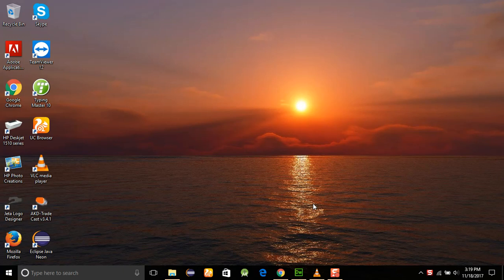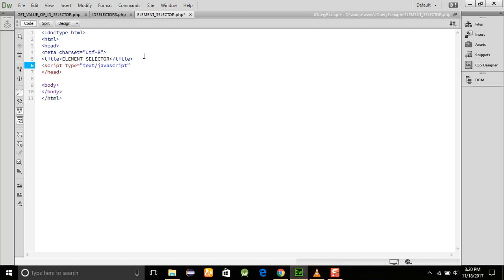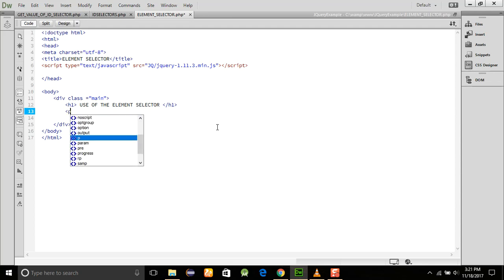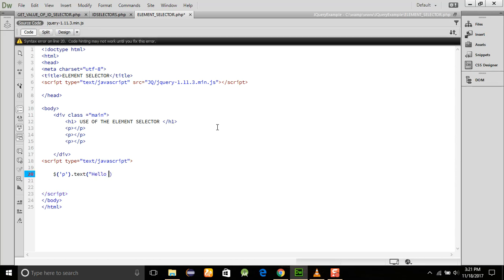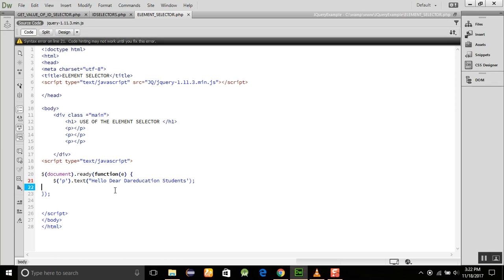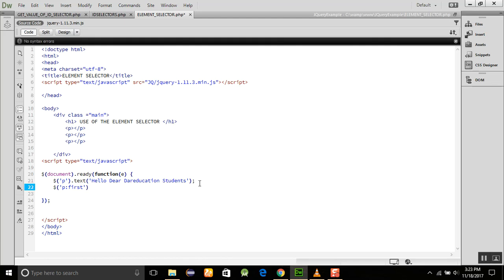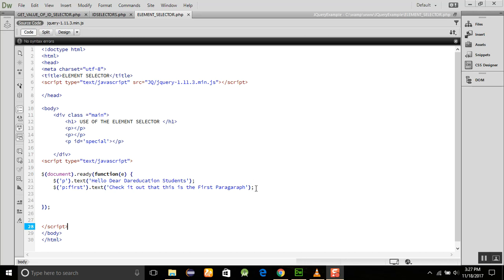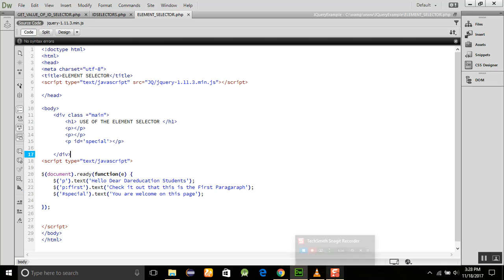JQUERY TUTORIAL FOR BEGINNERS 17 ELEMENT SELECTOR IN JQUERY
JQUERY TUTORIAL FOR BEGINNERS   17   ELEMENT SELECTOR IN JQUERY. IN THIS SESSION YOU WILL LEARN THE ELEMENT SELECTOR.
JQUERY,
JQUERY CDN,
JQUERY AJAX,
JQUERY EACH,
JQUERY UI,
 JQUERY DOCUMENT READY,
 JQUERY SELECTOR,
JQUERY CSS,
JQUERY BUTTON CLICK CALL FUNCTION,
JQUERY SET INPUT VALUE,
FIND JQUERY VERSION,
JQUERY FIND BY ID,
JQUERY CHANGE CLASS,
 JQUERY LEARNING TUTORIALS,
JQUERY  TUTORIAL,